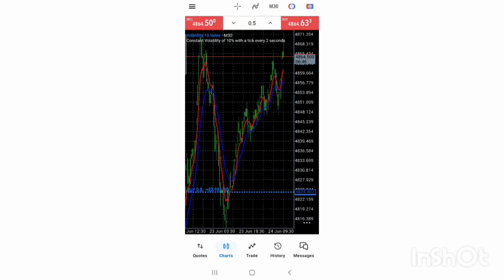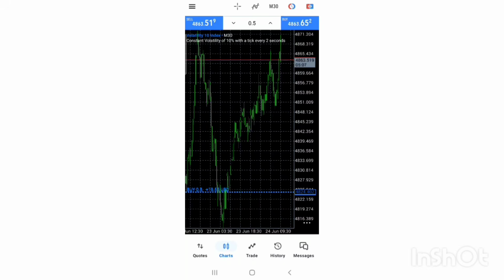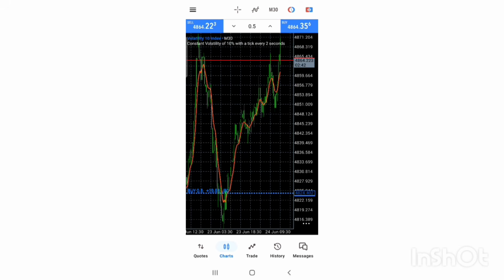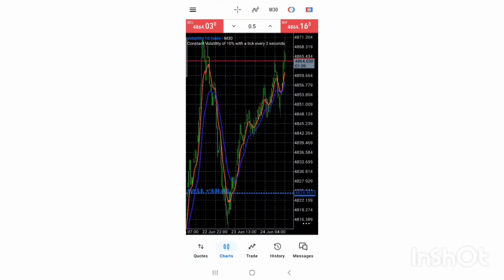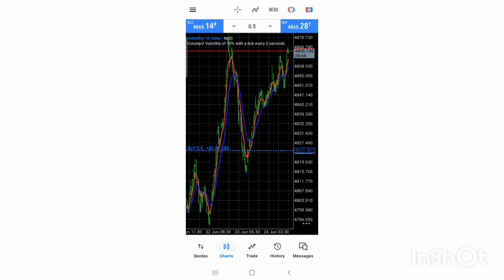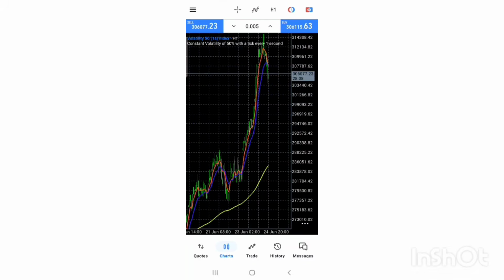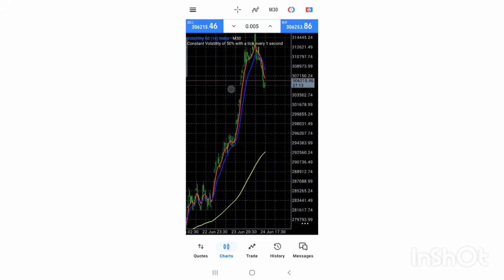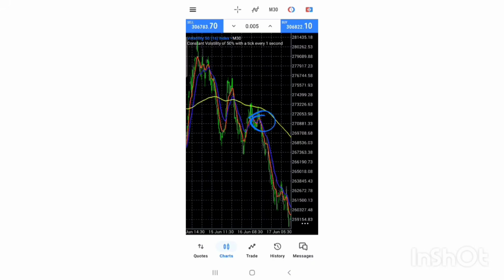Best 2 Moving Average Strategy for Beginners (Simple & Profitable)